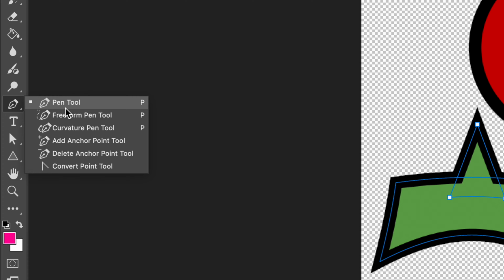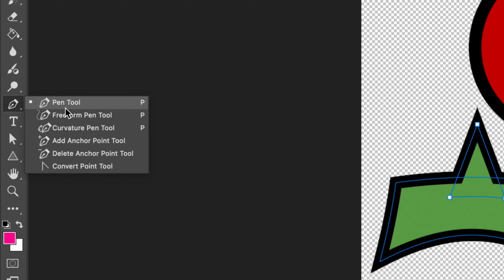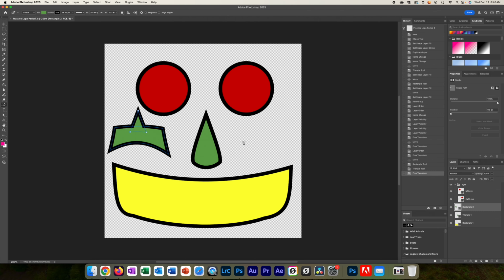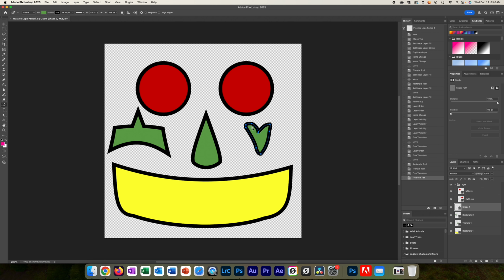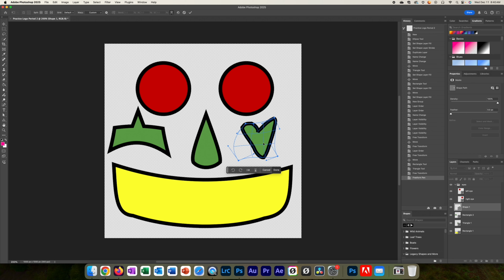How to Use Free Pen Tool and Warp to Create a Custom Shape in Photoshop 2025